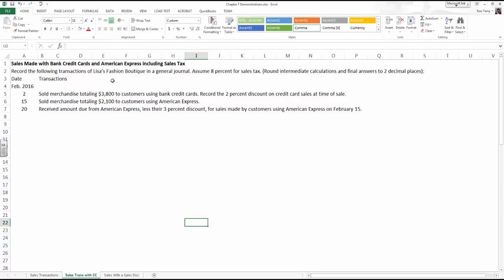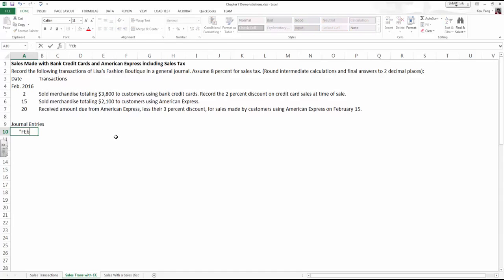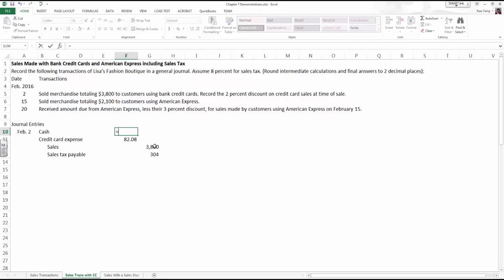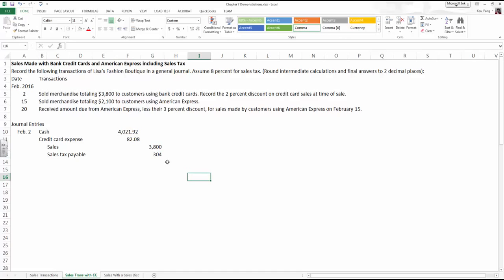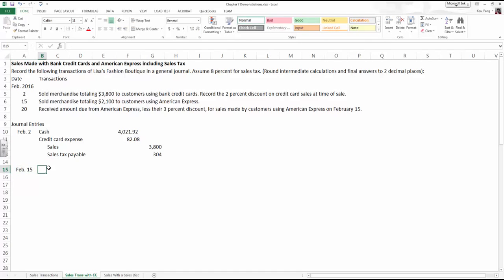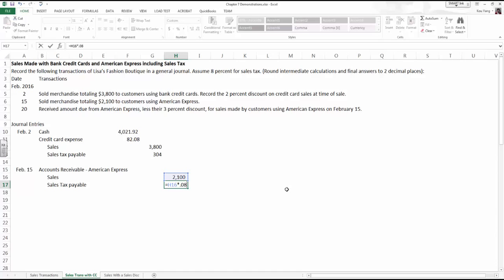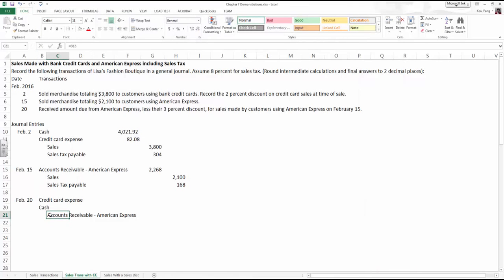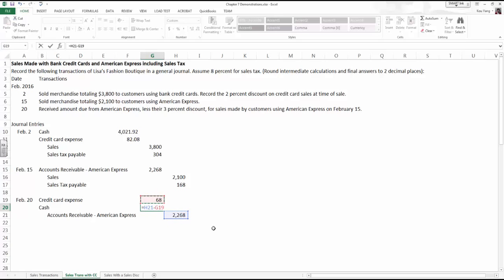Sales with Bank CC and American Express